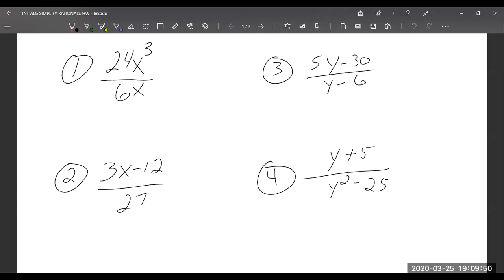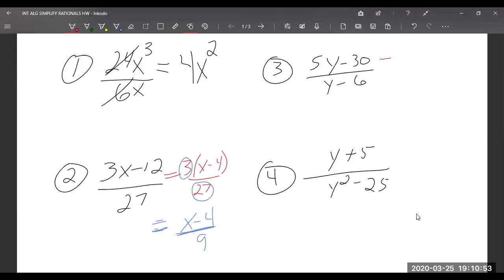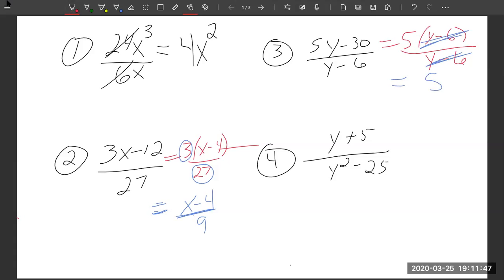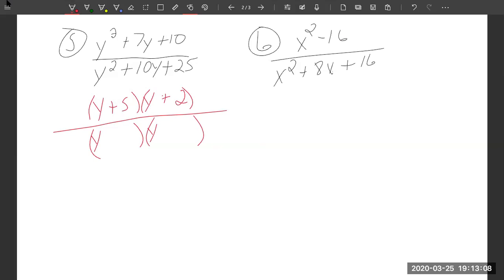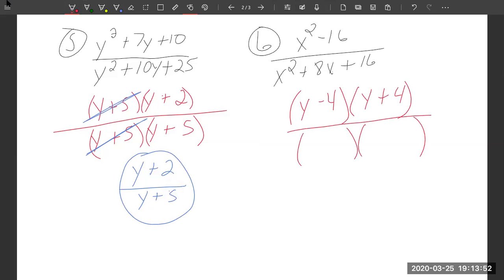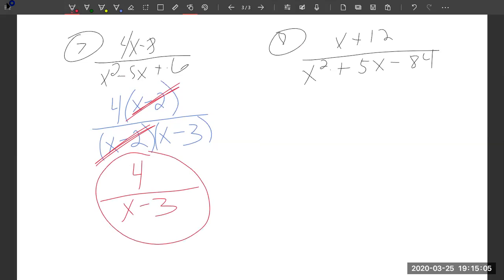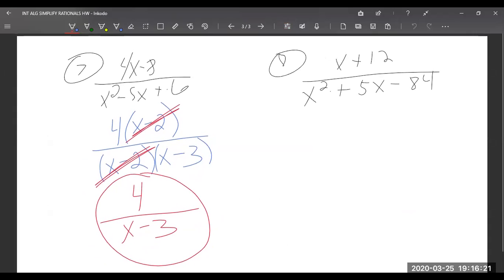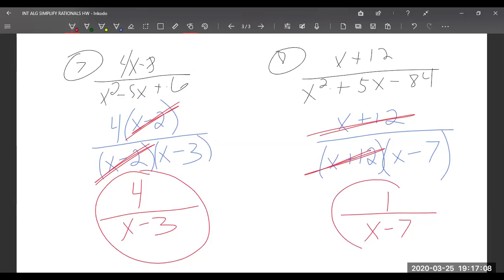RATIONAL EXPRESSIONS SIMPLIFY